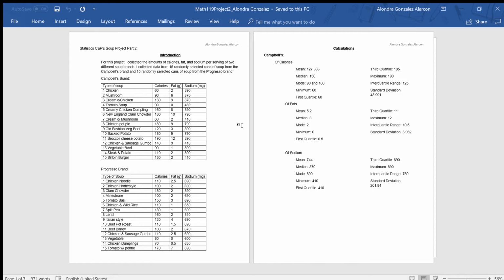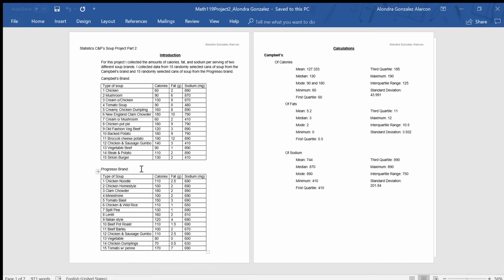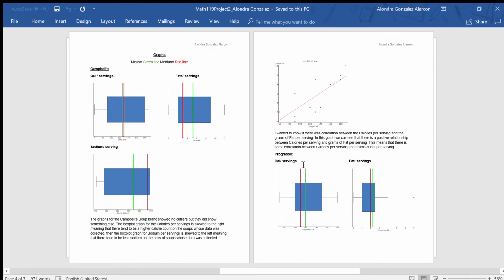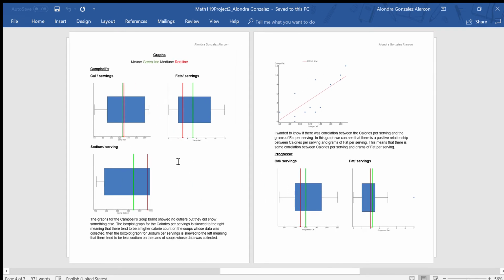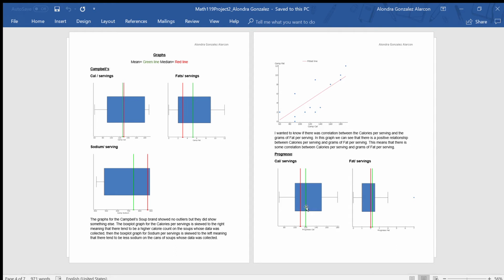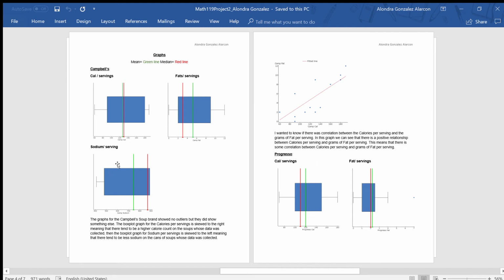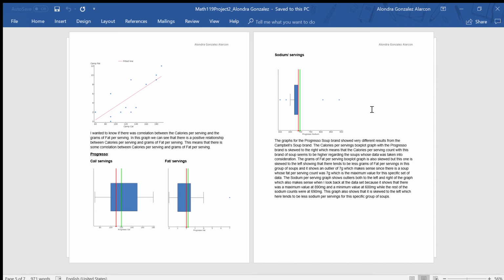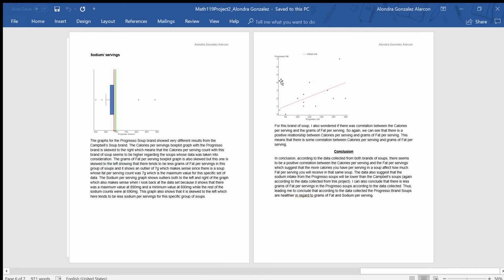Math 119 Project 2 Alondra Gonzalez